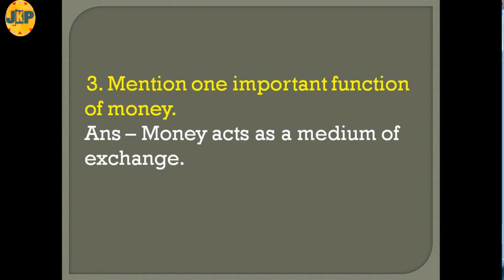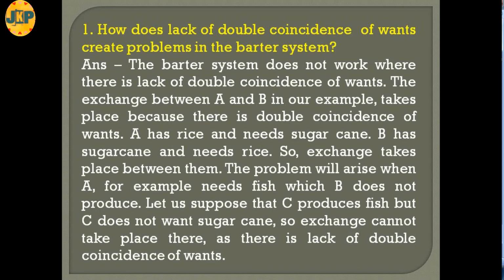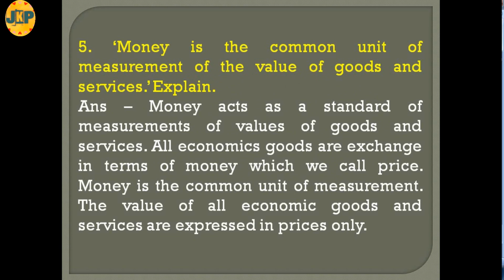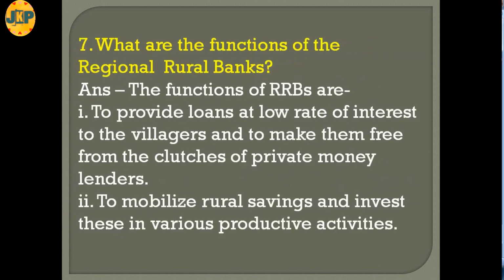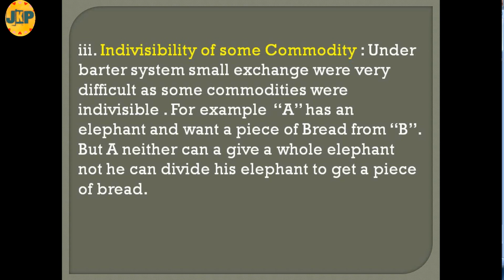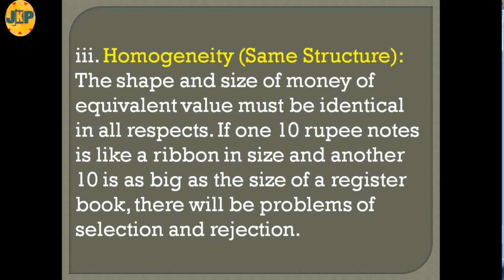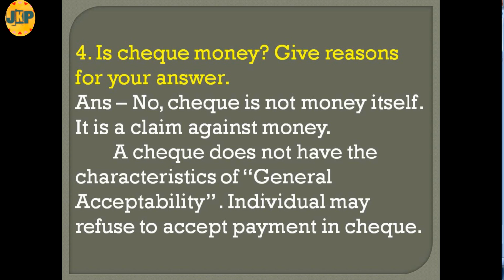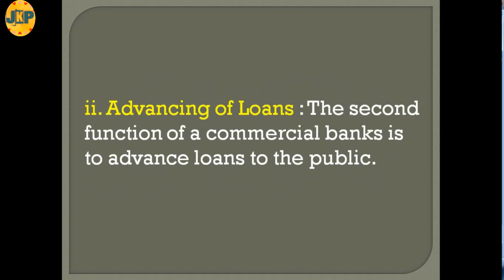Money and Banking | Fully Explained | SEBA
Fully explained along with the notes are provided. This is a small help for the students.
These answer are collected from various sources.